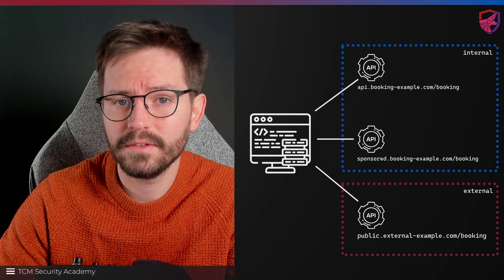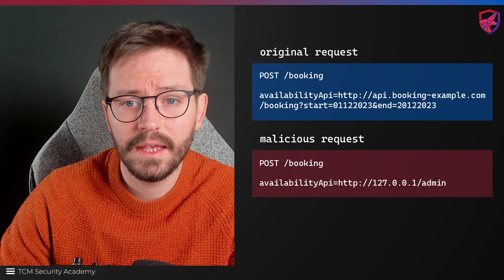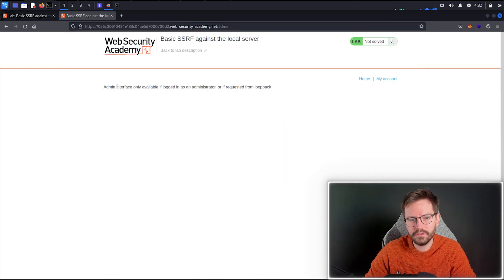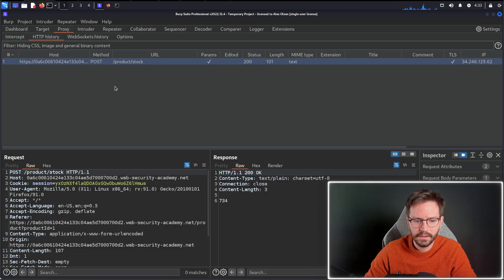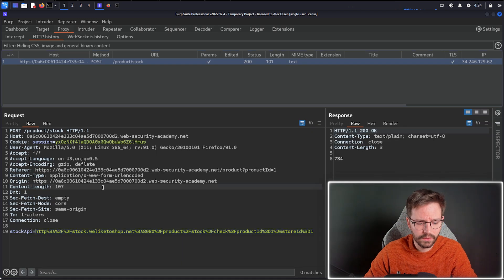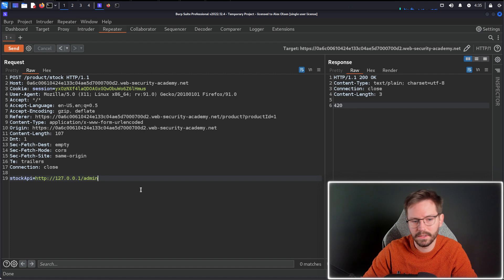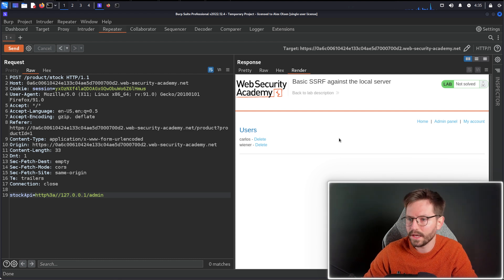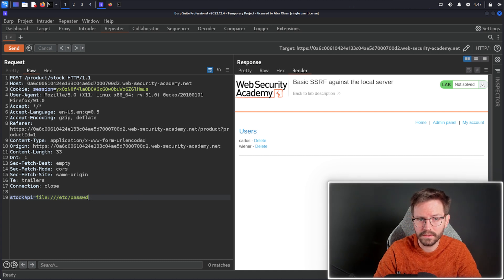Find and Exploit Server-Side Request Forgery (SSRF)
00:00 Intro
00:36 How SSRF works
01:38 SSRF Lab
06:06 Finding SSRF
06:52 Avoid reporting false positives!
07:09 Scanning & fuzzing for SSRF
07:37 Blind SSRF
08:39 Outro